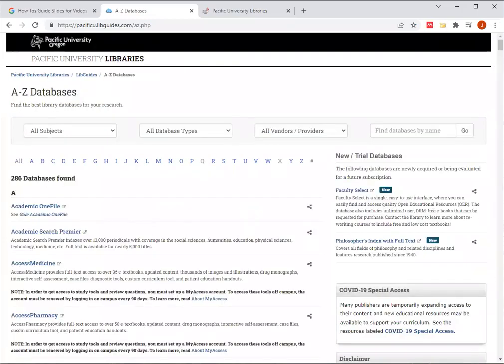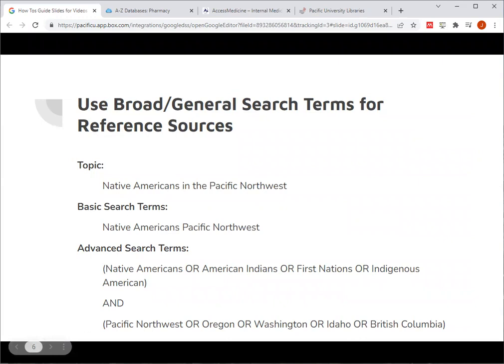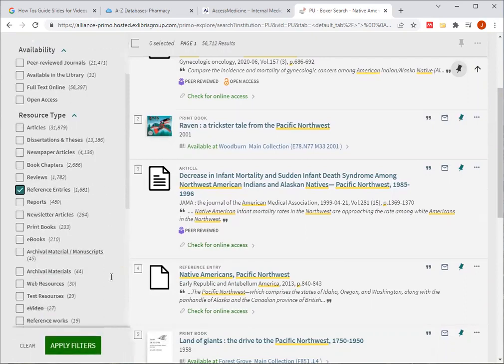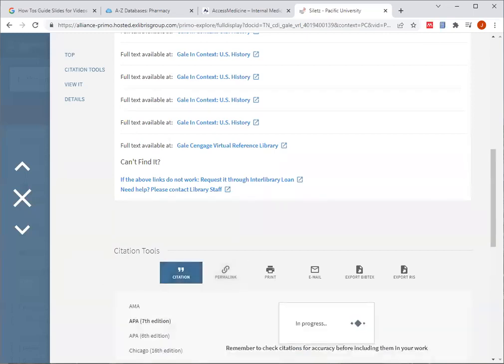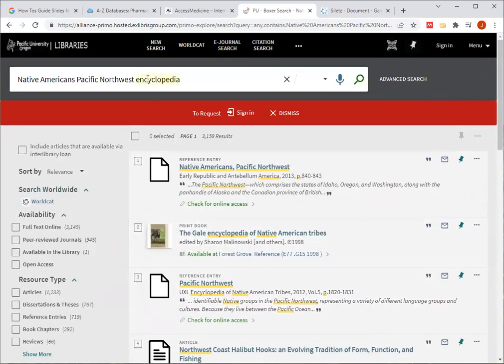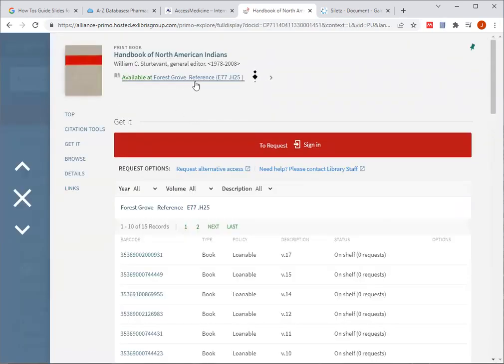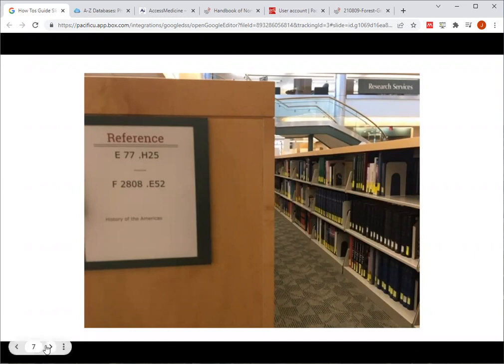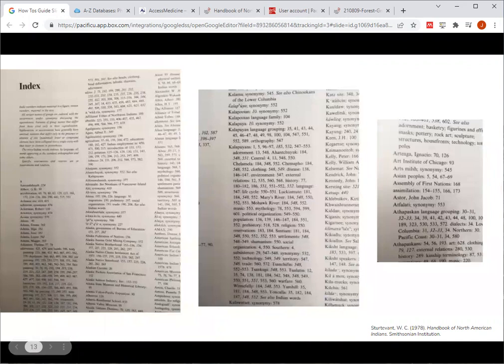How to Find Reference Sources at the Library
Learn how to find online and print reference sources, such as encyclopedias, at the library to help you start your research.